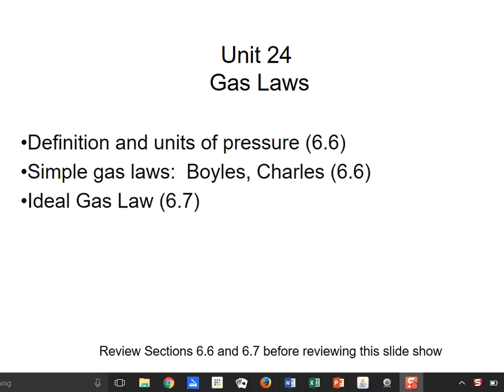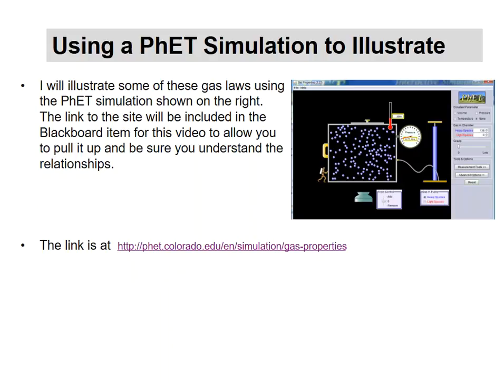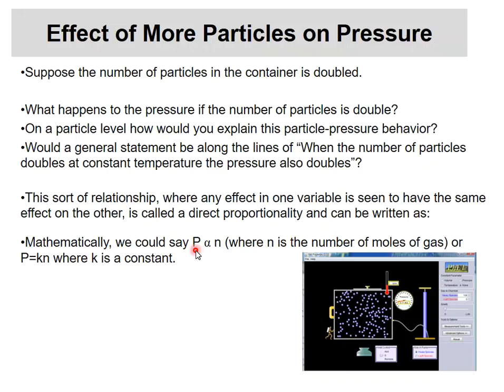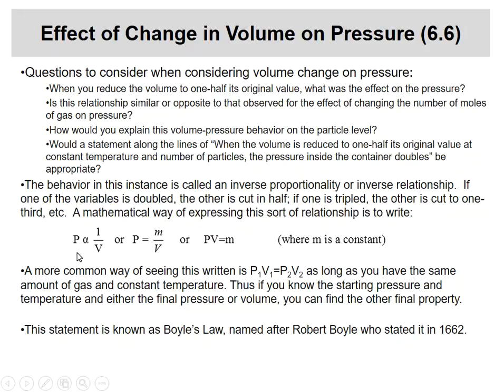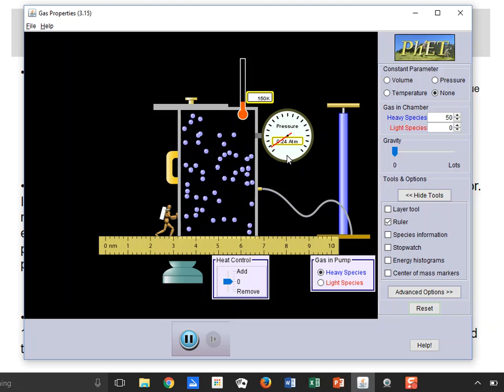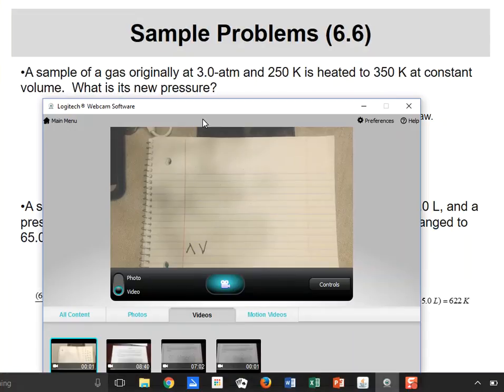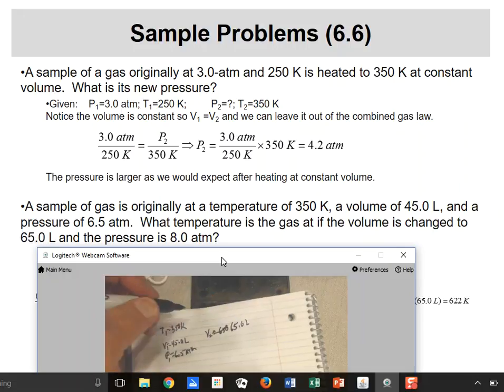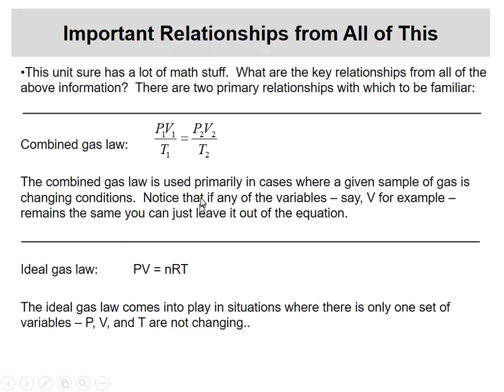CHEM 1004 - Unit 24 (Gas Laws - Combined and Ideal)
A look at the workings of the combined and ideal gas laws.